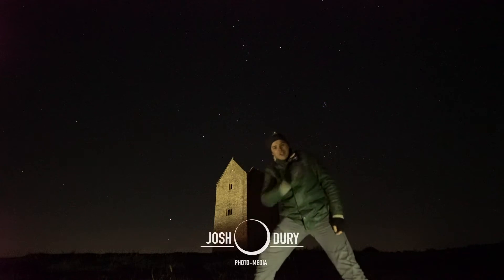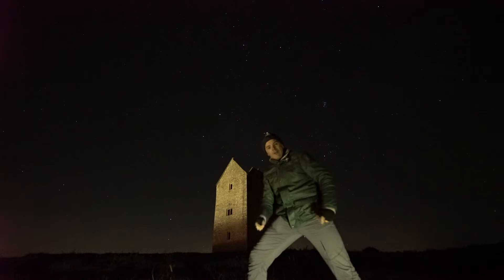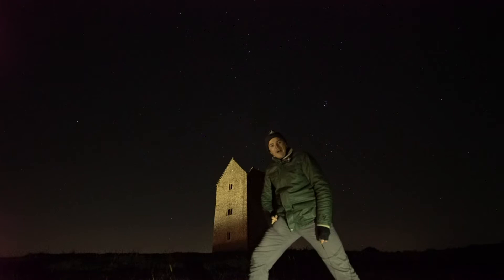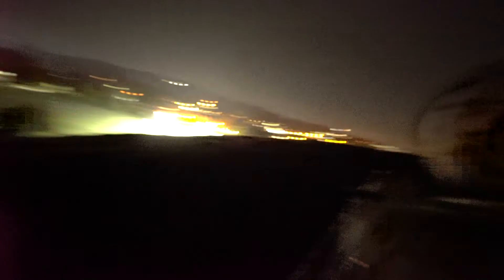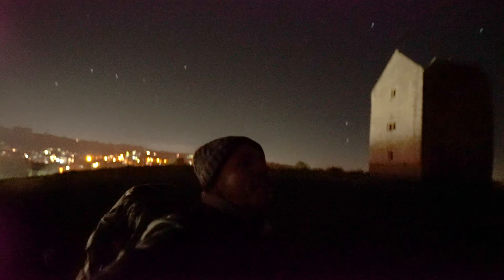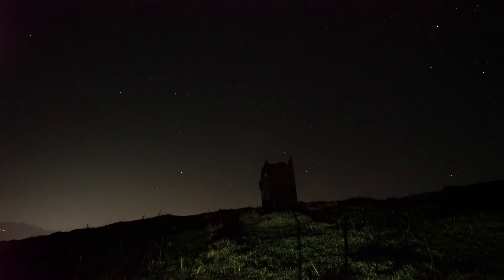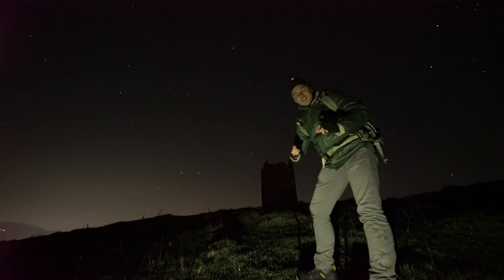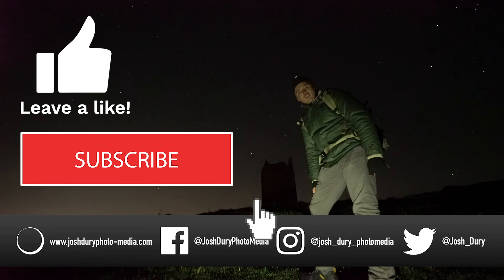Nightscape Astrophotography - Capturing Detailed Images of Landscapes at Night:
Josh gets outside to see the stars once again to photograph detailed views of the night-sky in his landscape astro-images.

He captures images of Bruton Dovecote - to capture our perspective of the universe against local landscapes in Somerset. Watch and see how light pollution impacts his images and the reasons for him becoming a Landscape Astrophotographer.

Nothing can be more magical than getting outside to see views of the constellations from one year to the next, like old friends appearing in the night-sky.